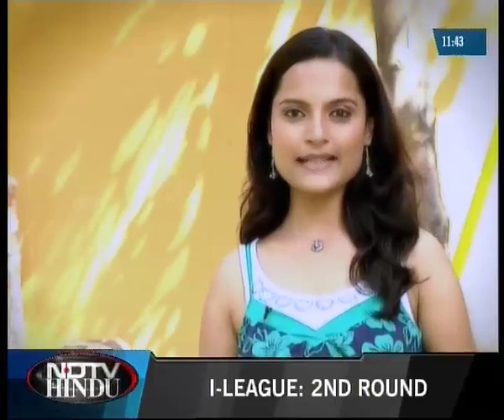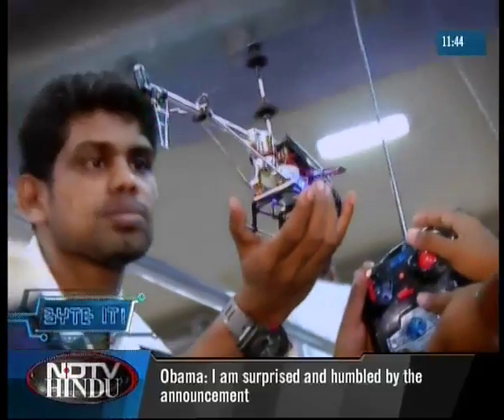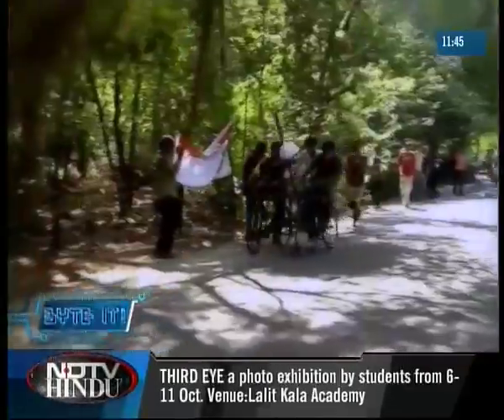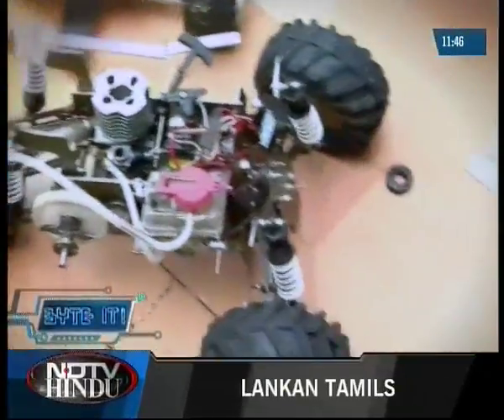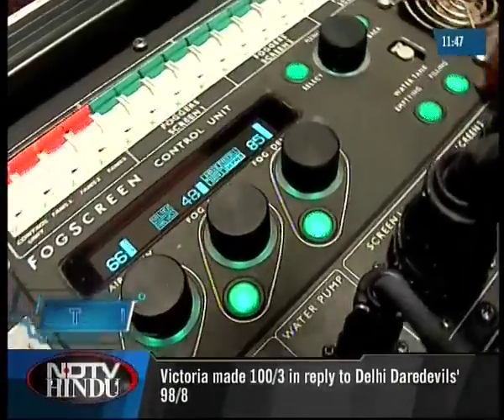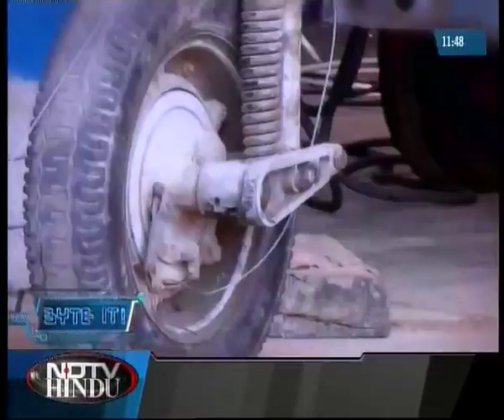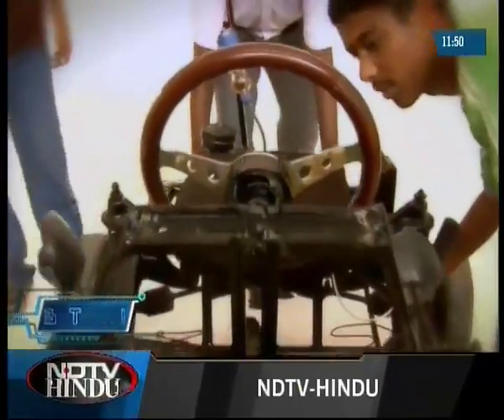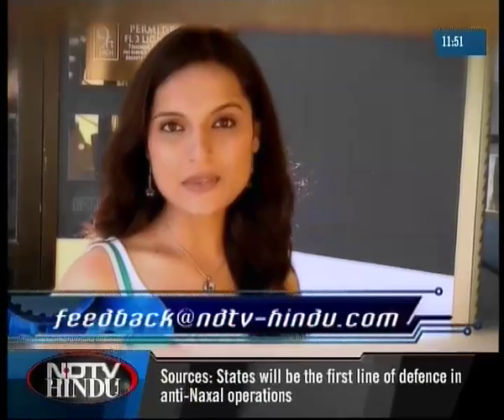Byte It! Epi 22 Seg 2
IIT Shastra, the four day long tech symoposium of IIT Madras is packaged into 2  segments